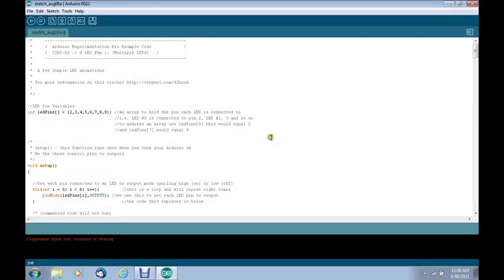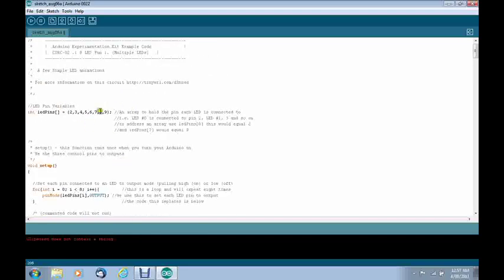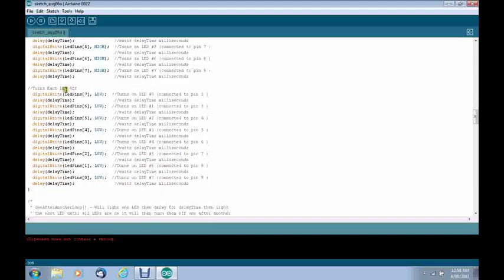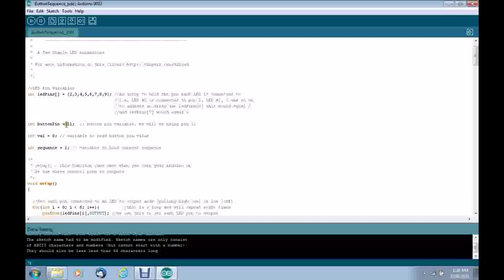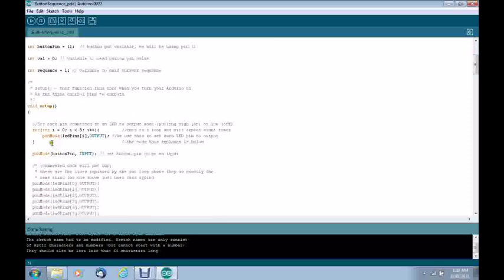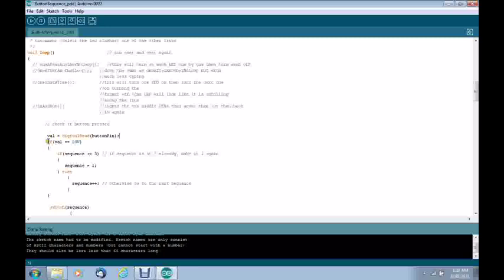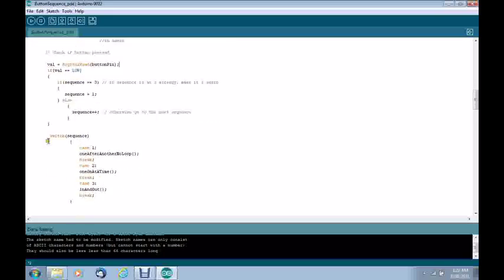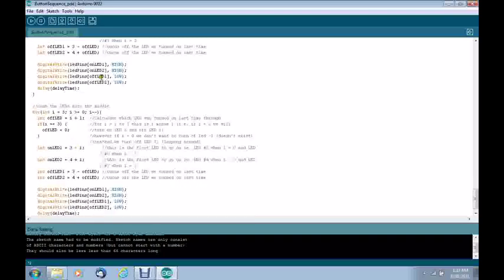LED sequence with button control on Arduino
How to sequence LEDs with the Arduino (very basic) and add a button to control switching through various sequences. Also how to achieve improved button functionality in sketches with heavy use of delay() by creating a custom delay function.

Acknowledgements: Contains content from the code used in the Sparkfun Arduino Inventor's Kit.